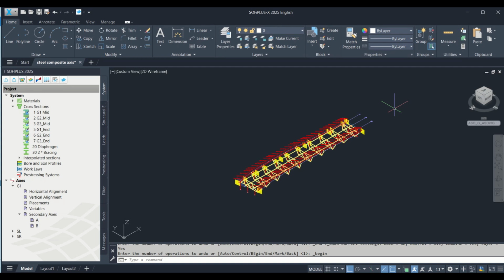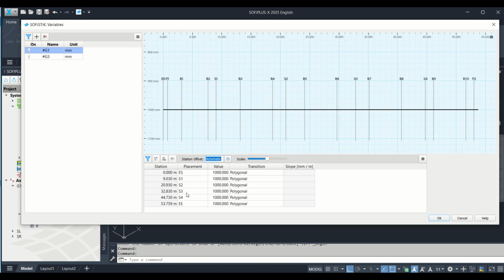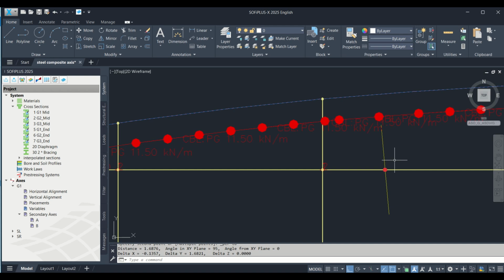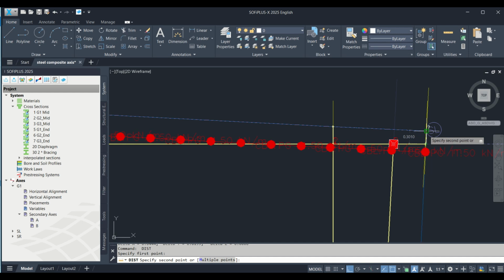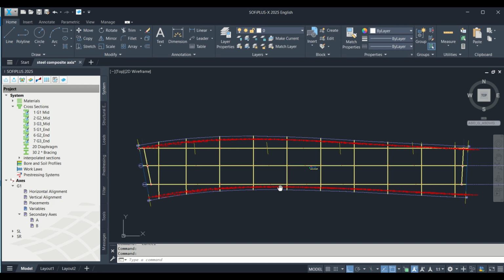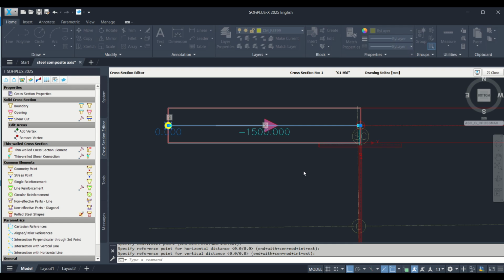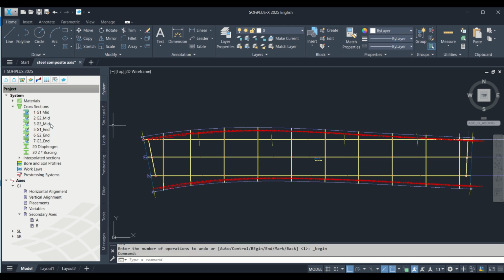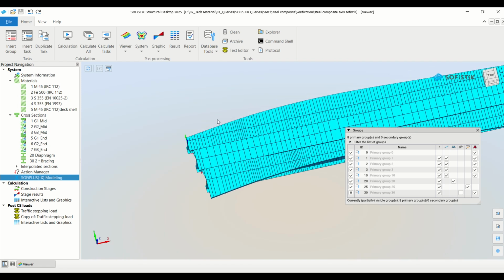Variables in Section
For a curved horizontal alignment, we might need to vary the section throughout the length of the bridge at many positions (meaning many tapered sections!!). In SOFiSTiK, this task can be done by a single cross-section definition using the power of variables. An example of a steel composite Bridge is shown here.